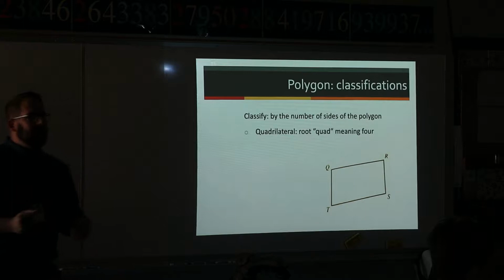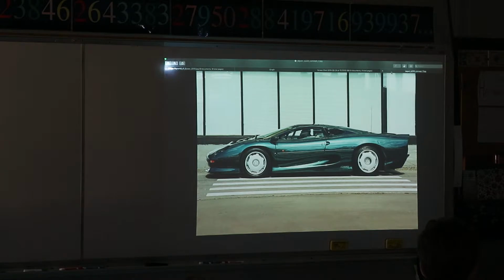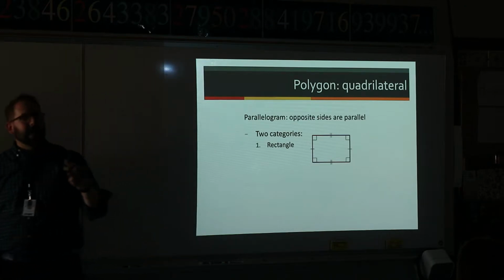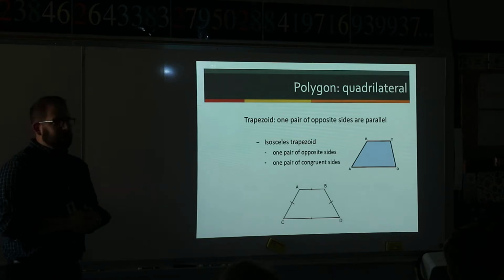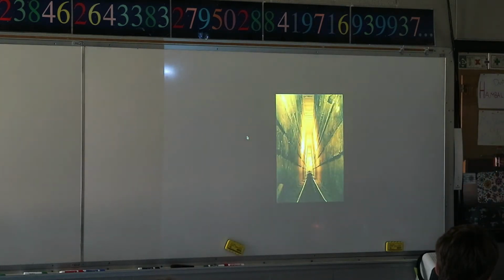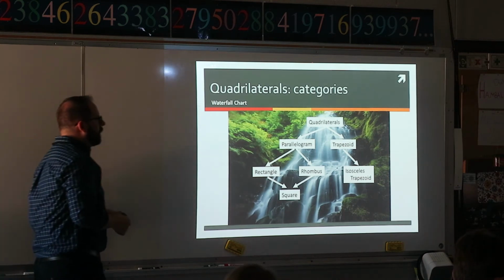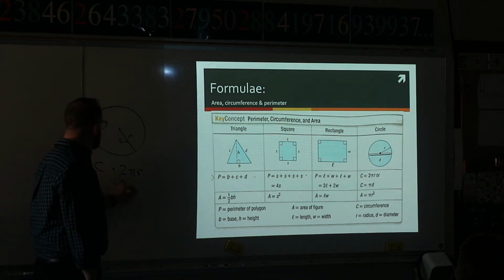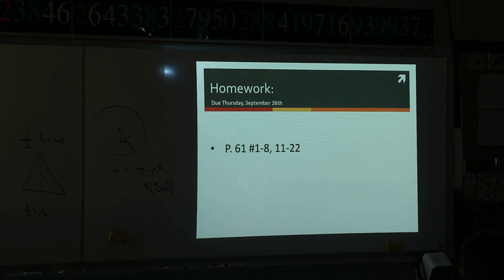Geometry Section 1.6: Polygons cont'd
Section 1.6: Polygons cont'd
-notes
-homework